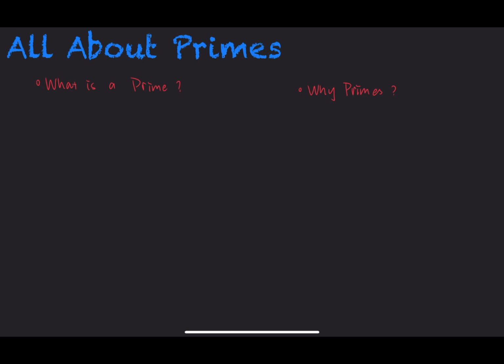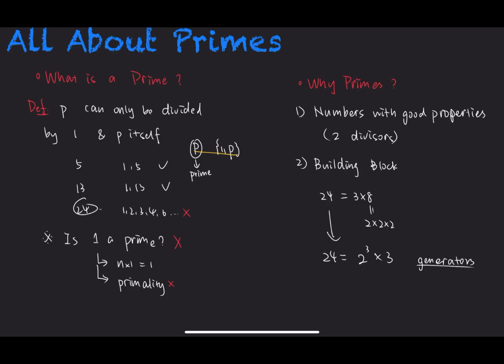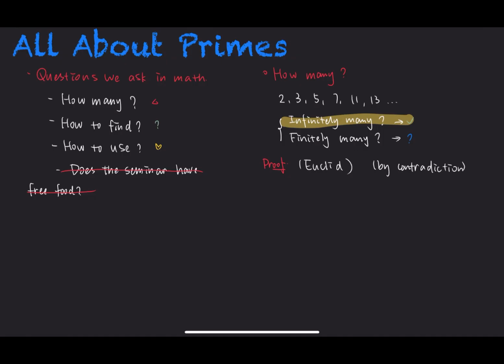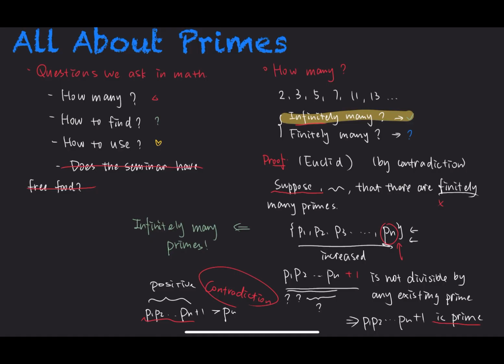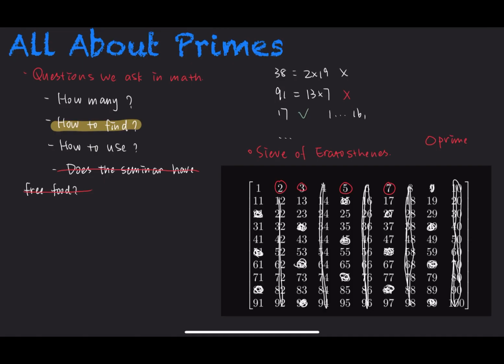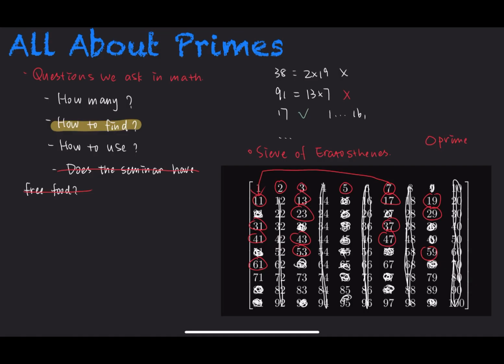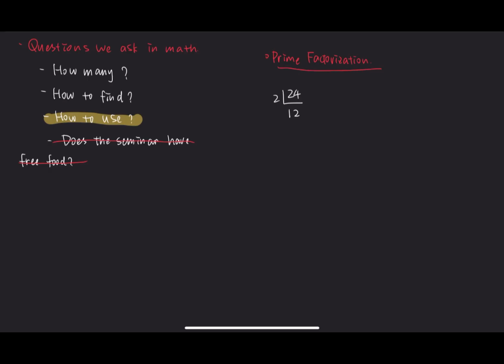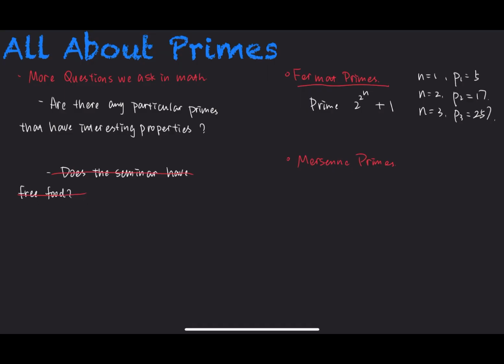Episode 2 -- All About Primes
In this episode we learn about the definition of primes, how to use them and some primes with special properties.